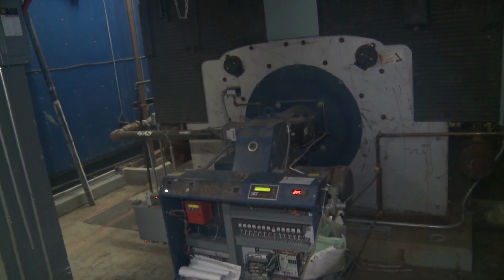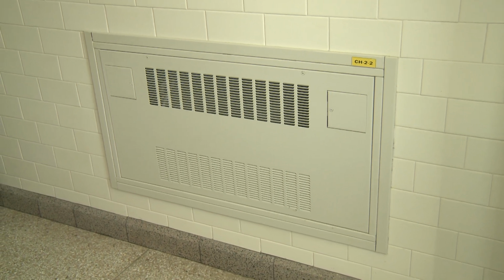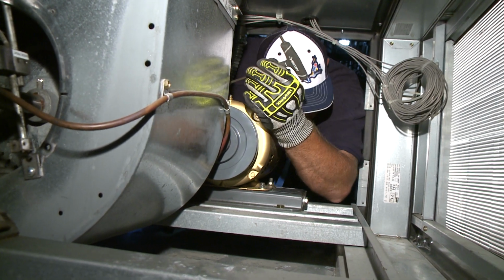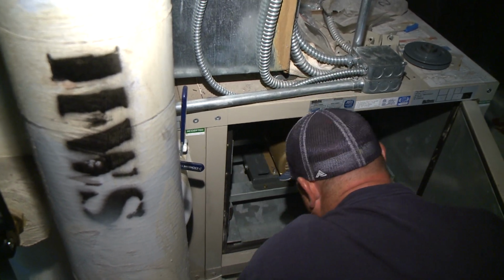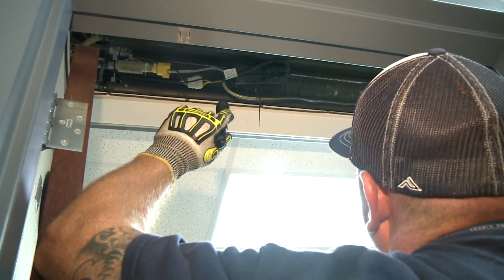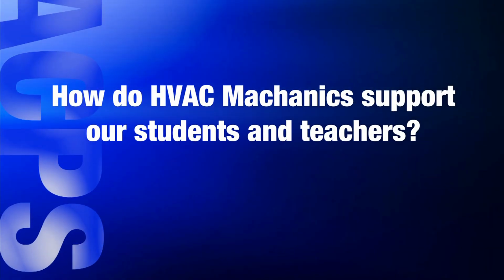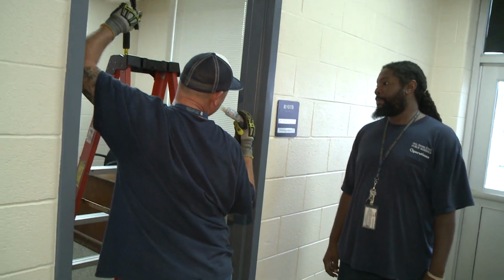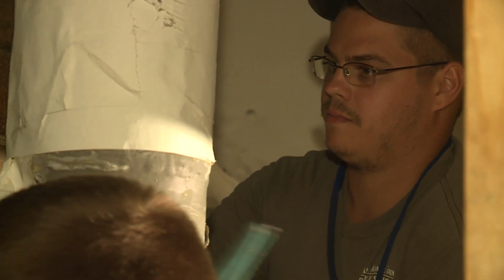BTS HVAC Mechanics 10-01-18